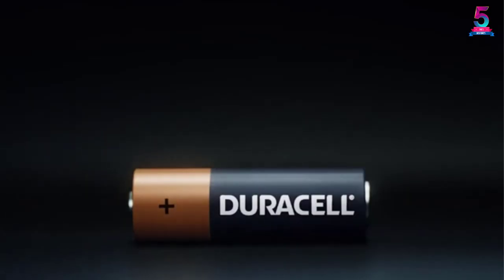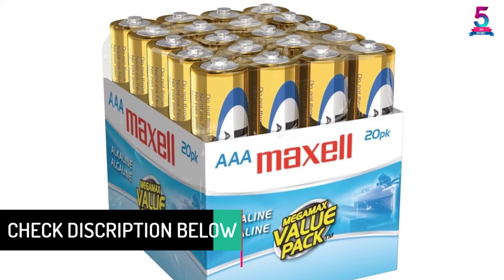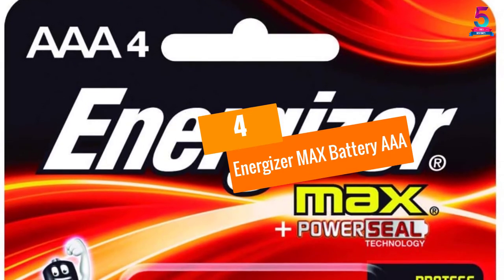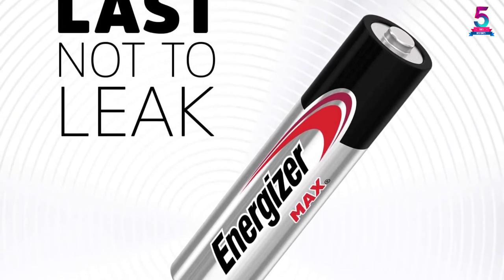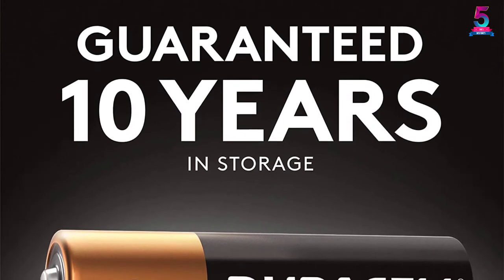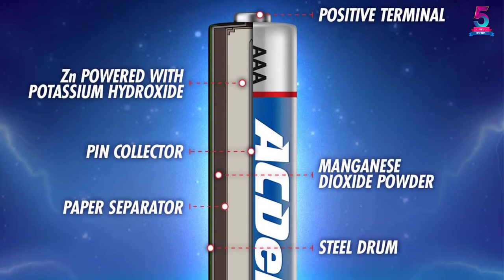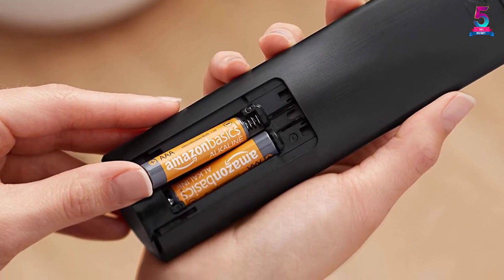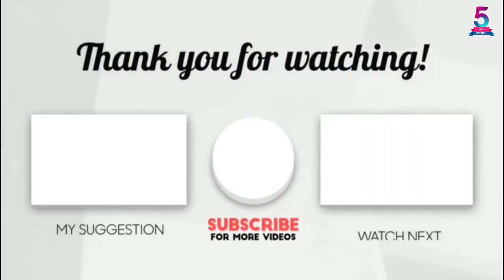Top 5 Best AAA Batteries in 2021 Reviews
☛ All The Links to AAA Batteries Listed in this Video:-

▶️ 5. Maxell 723849 AAA Battery.

▶️ 4. Energizer MAX Battery AAA.

▶️ 3. Duracell Coppertop AAA Batteries.

▶️ 2. ACDelco Battery AAA Super Alkaline.

▶️ 1. AmazonBasics AAA Alkaline Batteries.